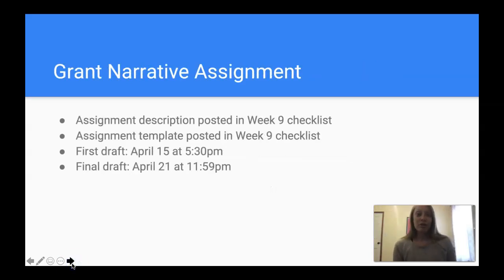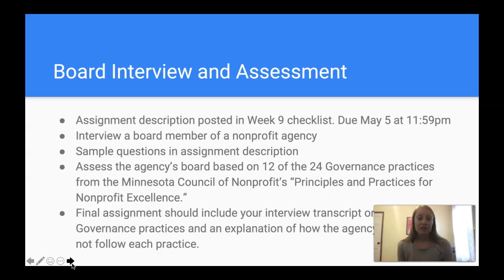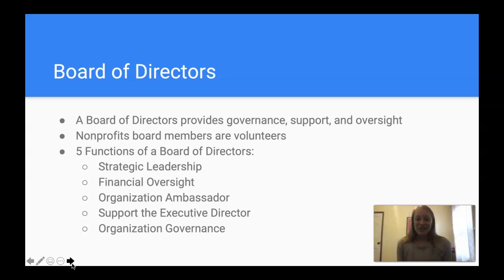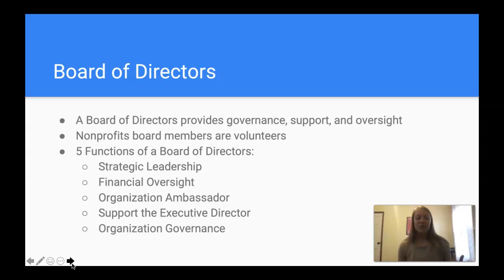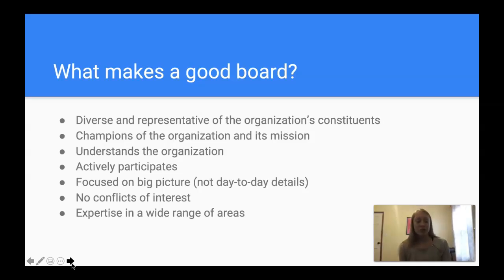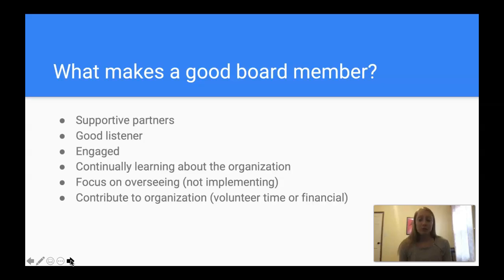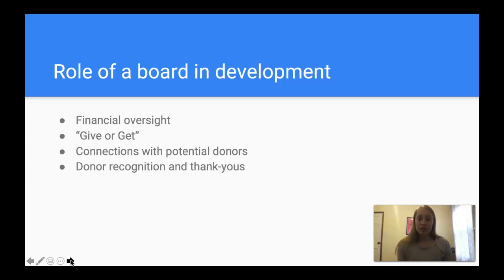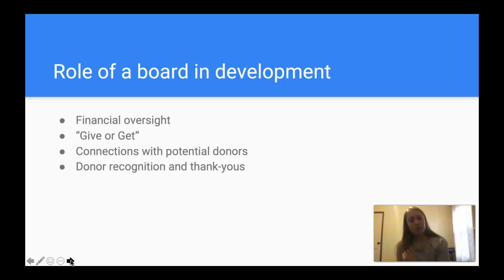SOWK4300 Week 9: Overview and Board of Directors